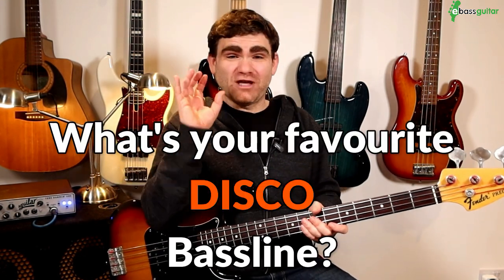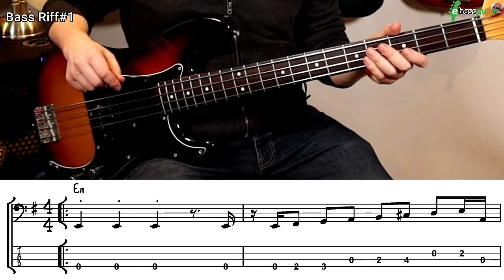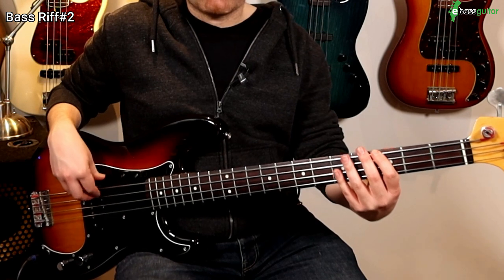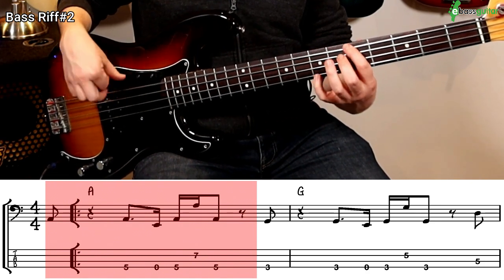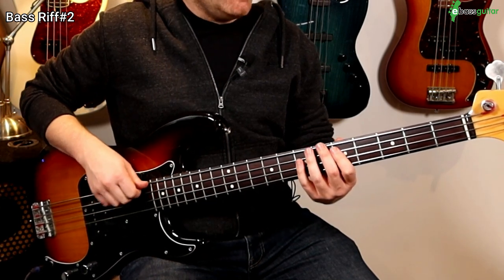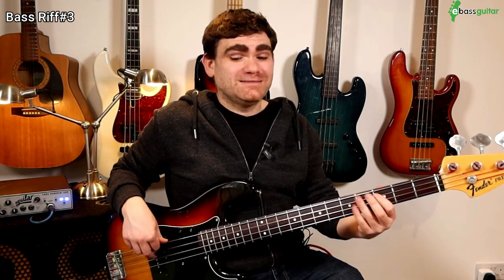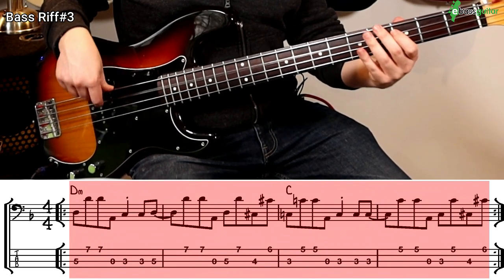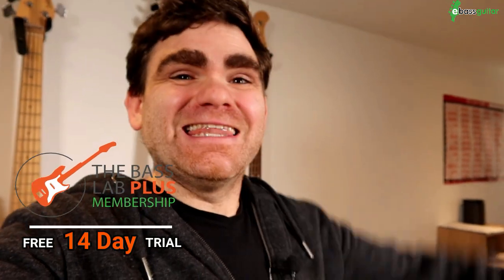3 Legendary Disco Bass Riffs... & How I've Been Playing These Wrong for 20 Years Again!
Are you in to disco music? You'll love these 3 Legendary Disco Bass Riffs that James will show, and how he's been doing them wrong!

About eBassGuitar